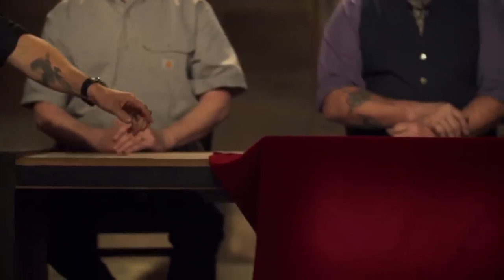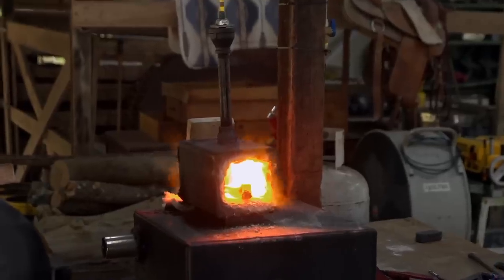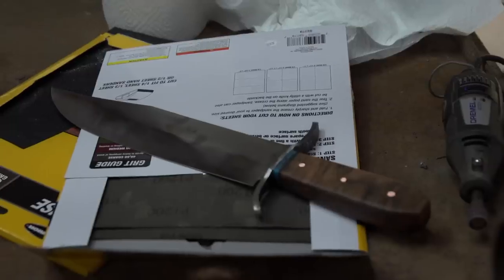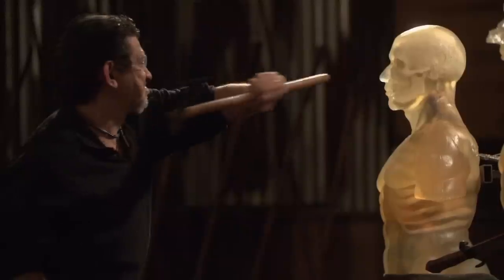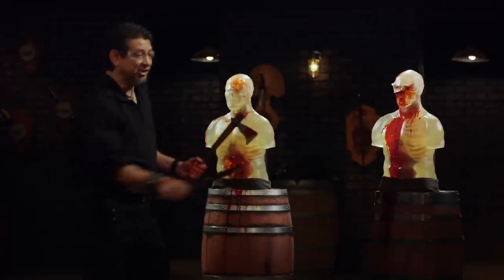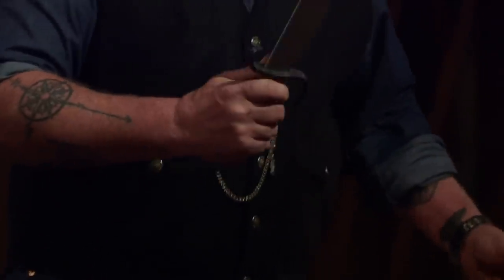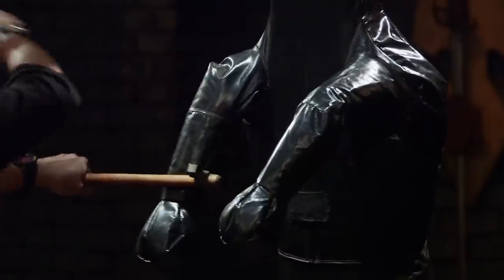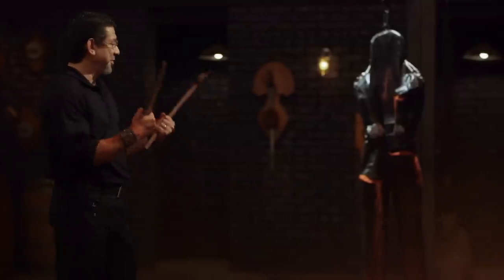Forged in Fire: Tomahawk Axe and Bowie Knife SHREDS the Final Round (Season 7) | History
Watch all new episodes of Forged in Fire returning Wednesday, July 15 at 9/8c, and stay up to date on all of your favorite History Channel shows

Bladesmith finalists fight till the finish as they forge the iconic weapons, the Tomahawk Axe and Bowie Knife, in hopes of taking home 10,000 dollars! Find out who wins in this clip from Season 7, "Tomahawk and Bowie."